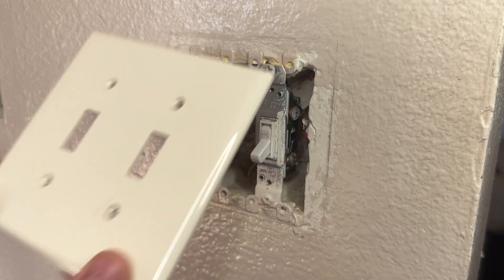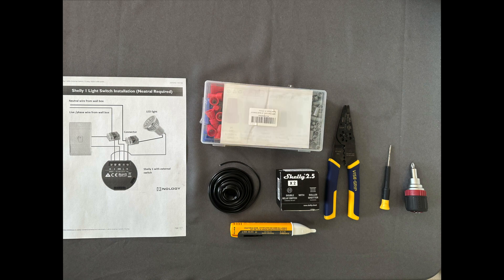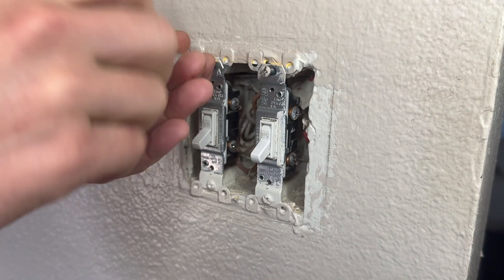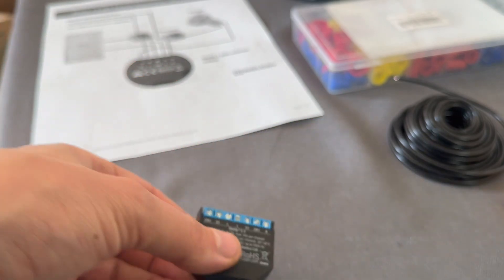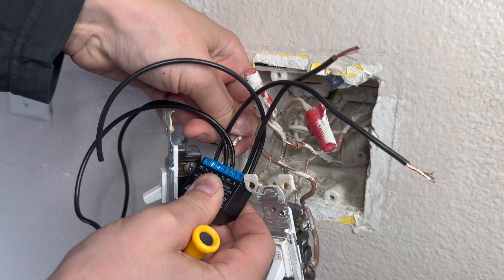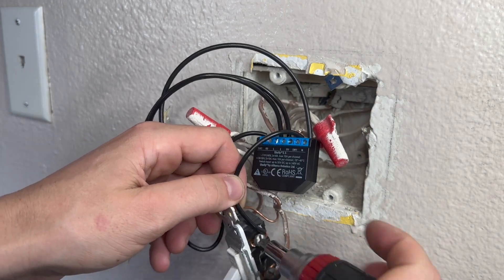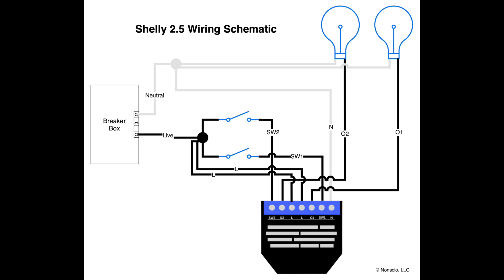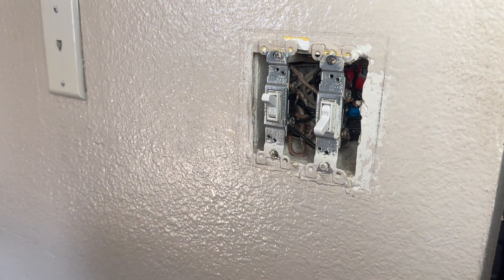How To: Wire a Shelly 2.5 Relay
In this video we walk through the process of installing a Shelly 2.5 relay in a 2 switch configuration. The Shelly 2.5 relay allows us to connect two switches to a single Shelly device and subsequently control those switches independently over a Wi-Fi network.

Shelly 2.5
Non-Contact Voltage Tester
Other Shelly Relays

Take things a step further by:
- Connecting the Shelly 2.5 to your home Wi-Fi network for more fine tuned control.
- Connecting to Homebridge for Apple HomeKit compatibility.